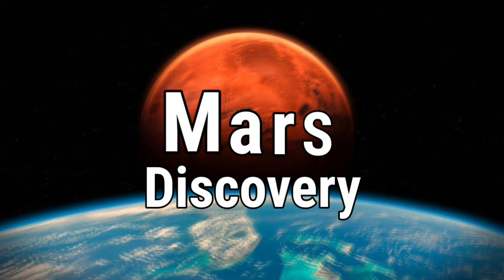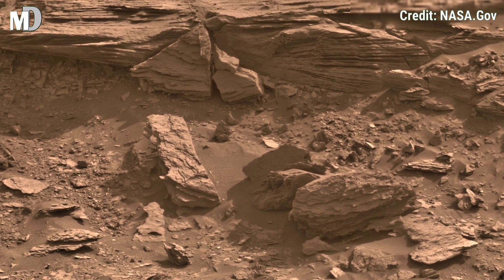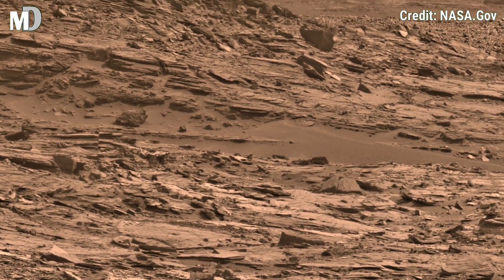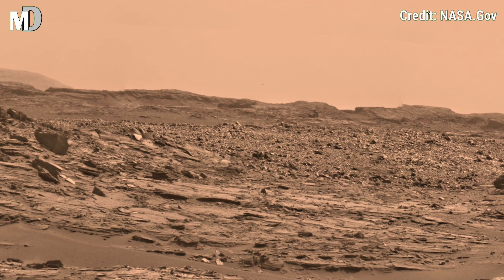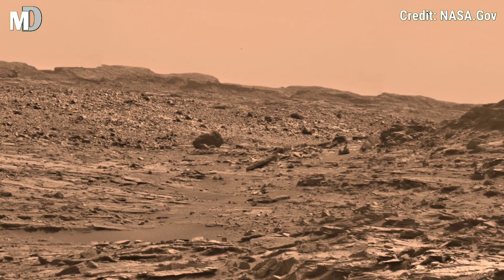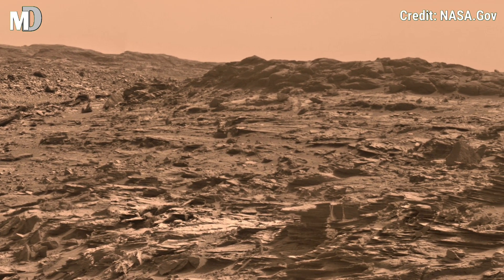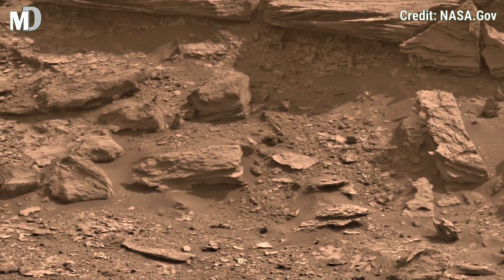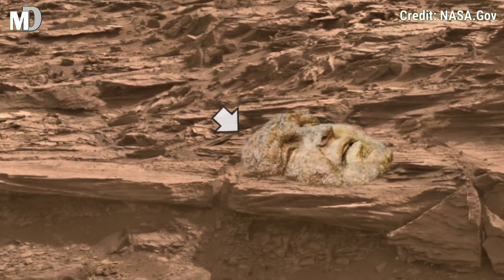NASA’s Curiosity Rover sends New Breathtaking Footage of Marias Pass Rocks on Mars | Mars Discovery